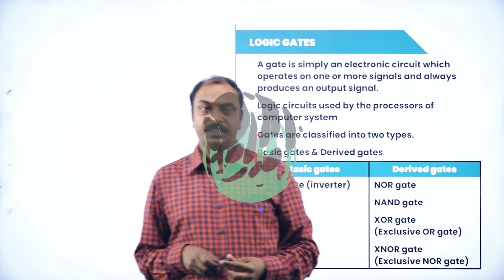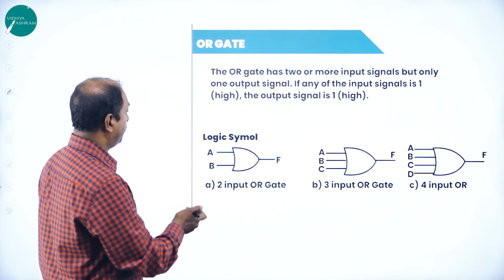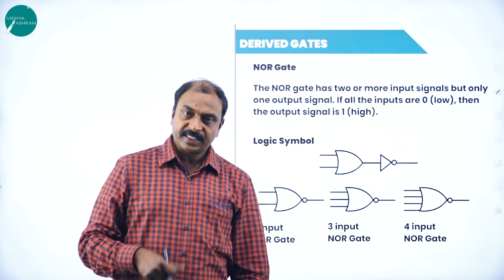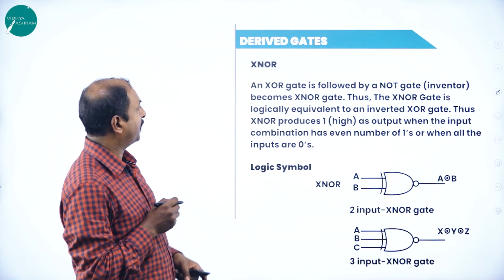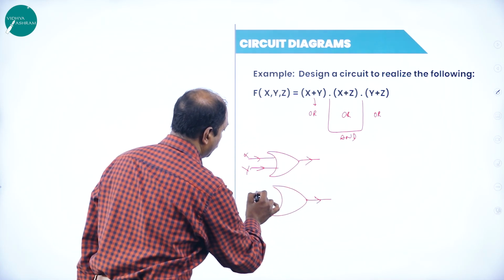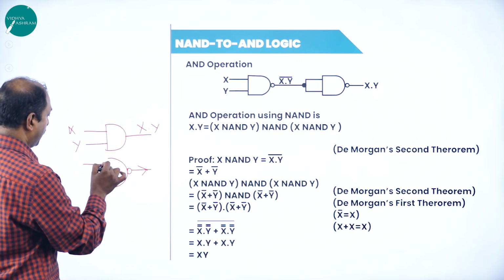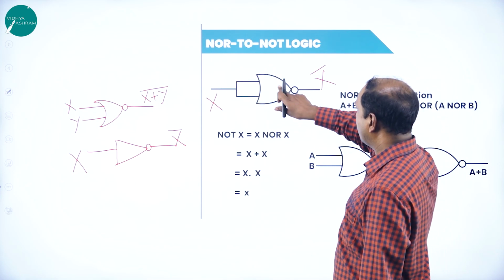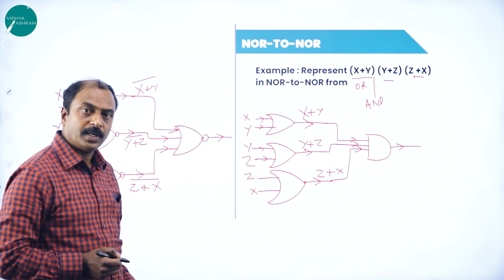DAY 09 | COMPUTER SCIENCE | II PUC | LOGIC GATES | L1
Class : II PUC
Stream : SCIENCE AND COMMERCE
Subject : COMPUTER SCIENCE
Chapter Name : LOGIC GATES
Lecture : 1